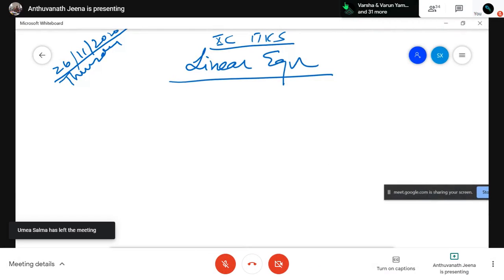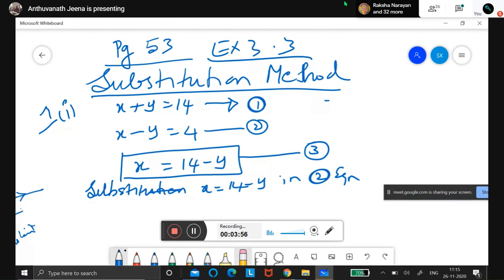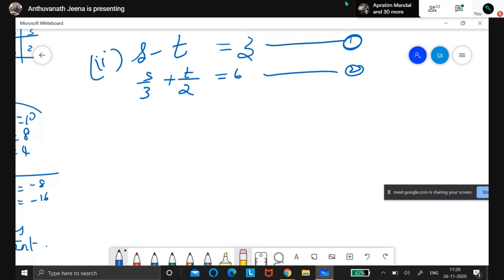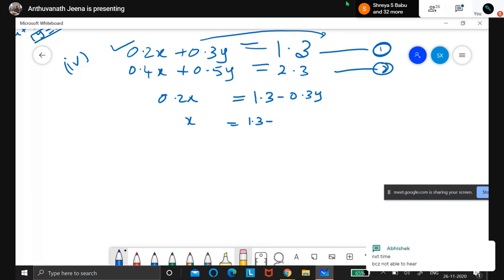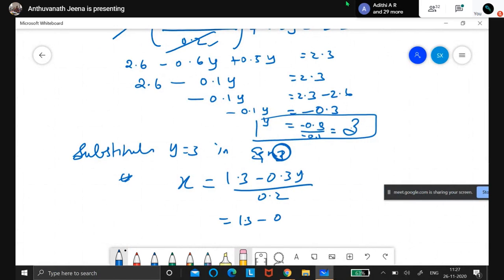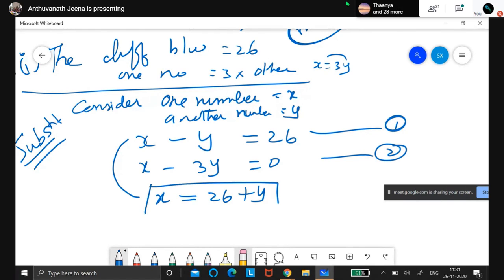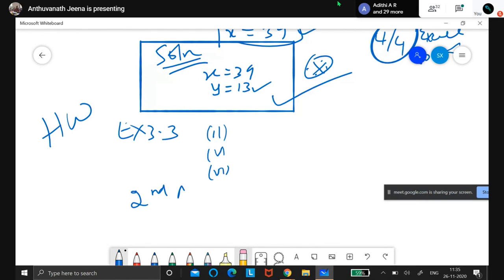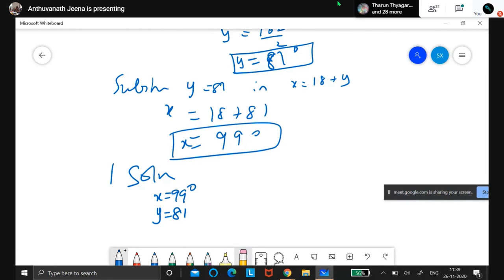Pair of linear equations in two variables/ Ex 3.3 1st, 2nd , 3rd main/ class 10/ Maths